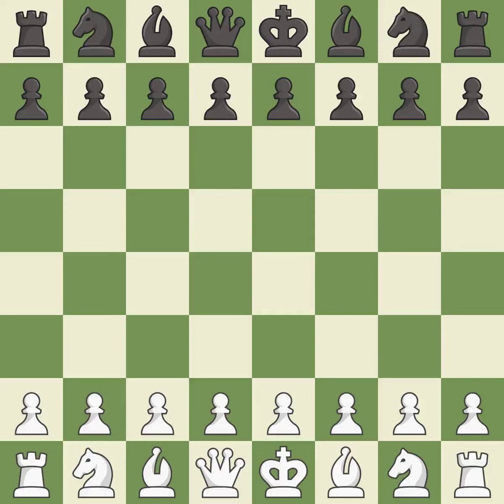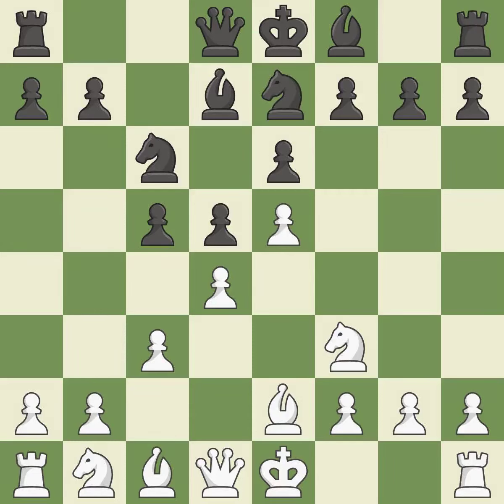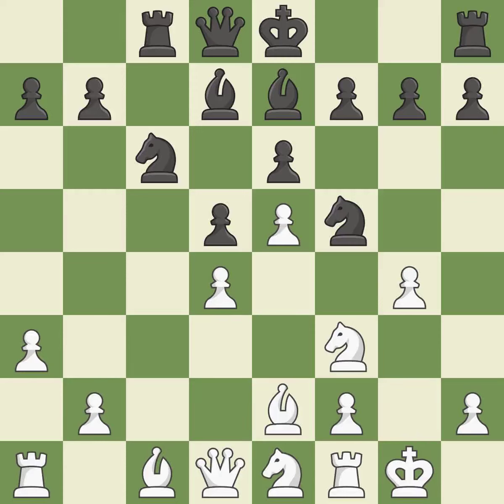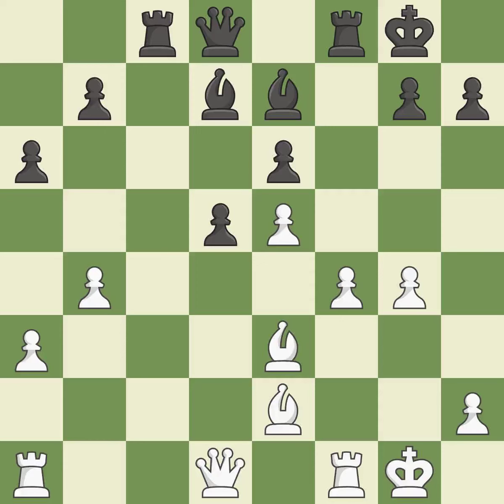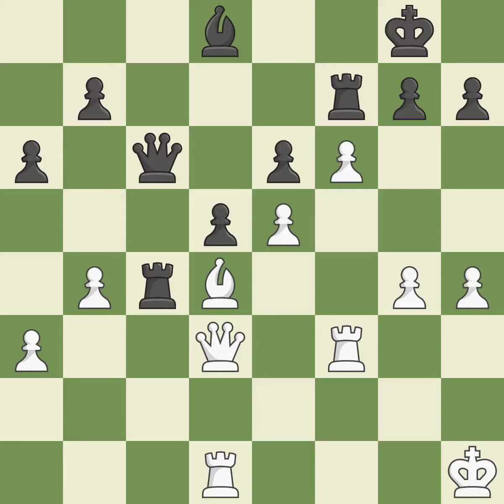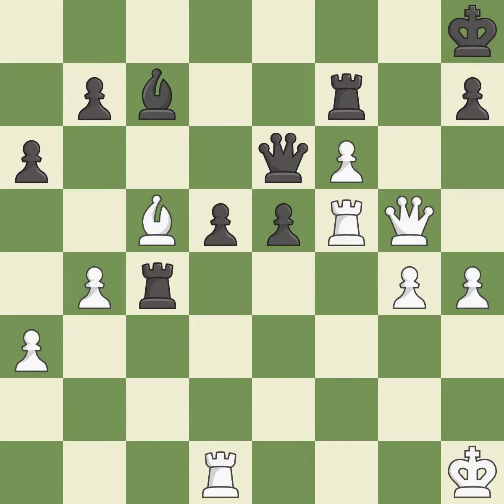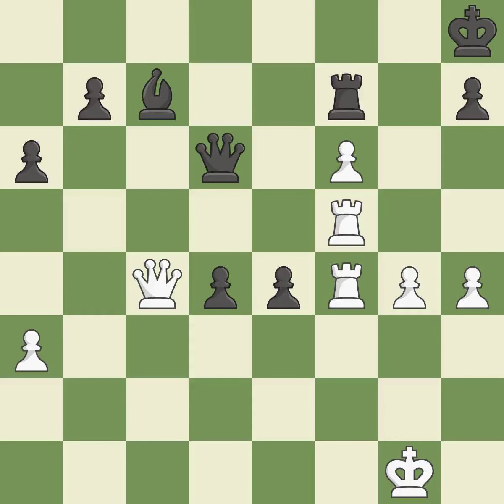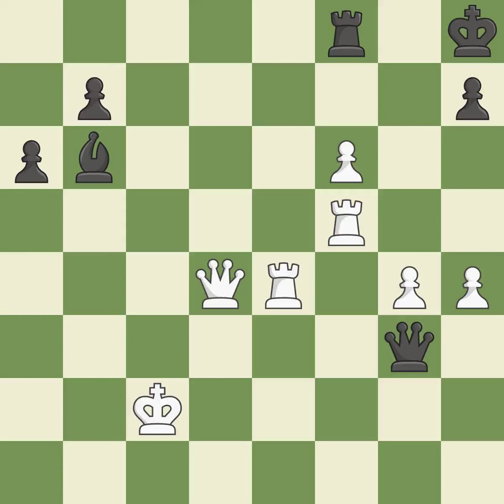White Rapport, R., Black Kosic, D.,French Defense: Advance, Paulsen, Euwe Variation, 6.Be2 Nge7, Ev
French Defense: Advance, Paulsen, Euwe Variation, 6.Be2 Nge7, Event TCh-HUN 2011-12, Site Budapest HUN, Date 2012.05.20, Round 11, White Rapport, R., Black Kosic, D., Result 1-0, ECO C02, WhiteElo 2547, BlackElo 2495, PlyCount 95, EventDate 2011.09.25, EventType team, EventRounds 11, EventCountry HUN, Source Mark Crowther, SourceDate 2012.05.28, WhiteTeam HVSE, BlackTeam MLTC